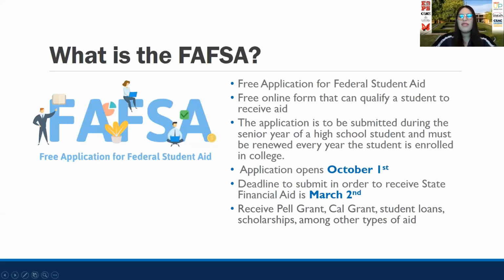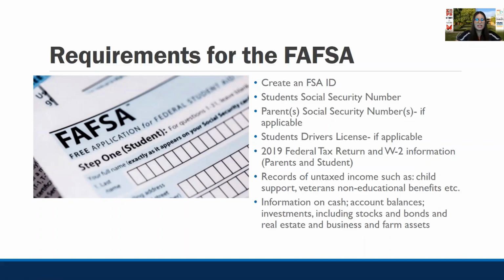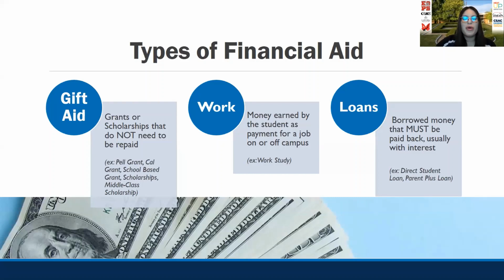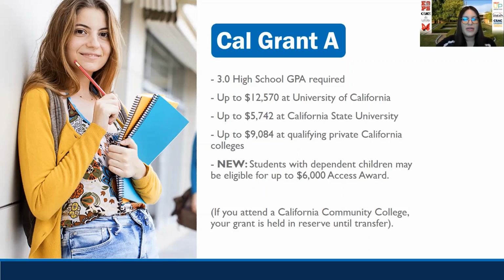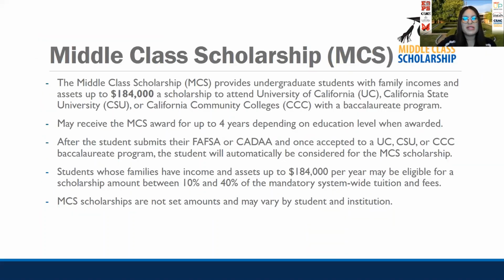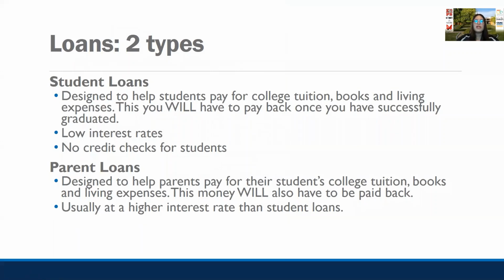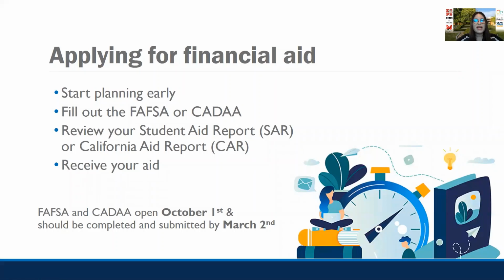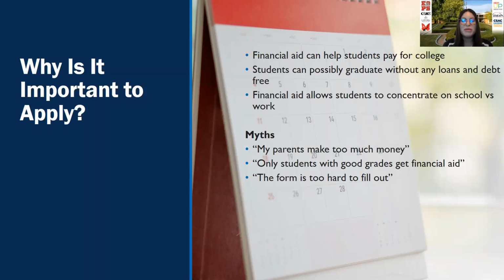KCCN Financial Aid Presentation